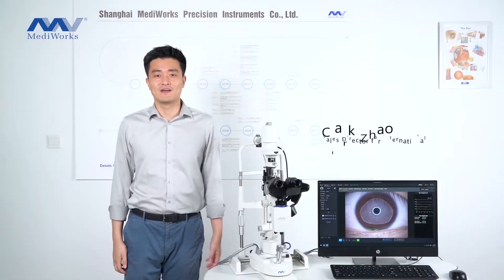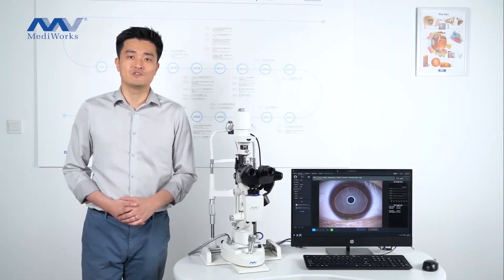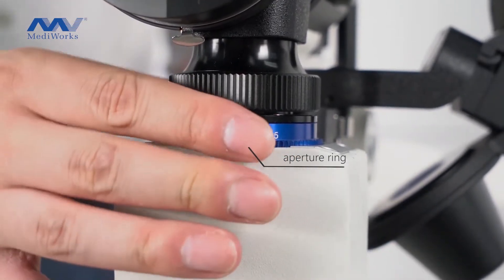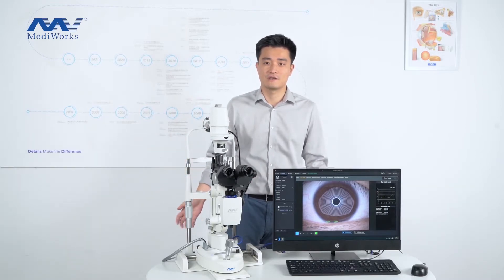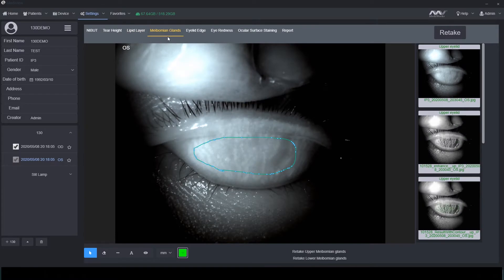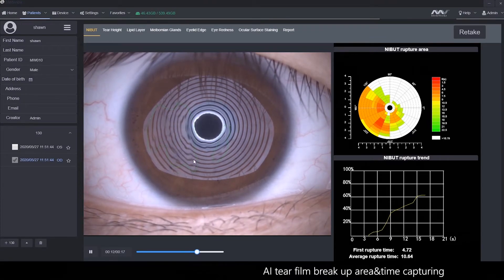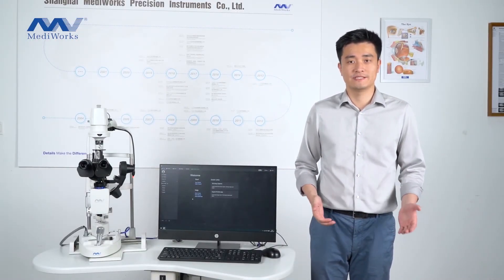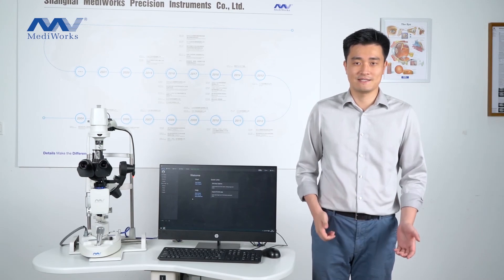MediWorks Dry Eye Diagnostic System Introduction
MediWorks Dry Eye Diagnostic System enables a complete, comprehensive and precise evaluation that fully covers reports in Dry Eye Diagnosis.This video will be showing main functional models and to show how to operate the device. Along with Mediview, the image management system that developed by MediWorks, the whole system could hlep cinicians manage and track patients records to achieve one-stop diagnosis.